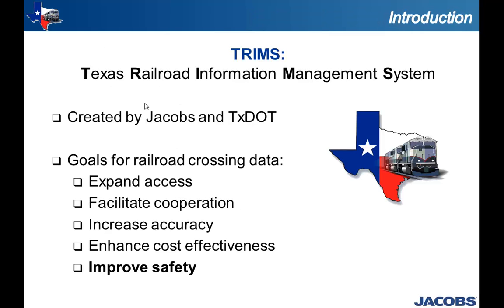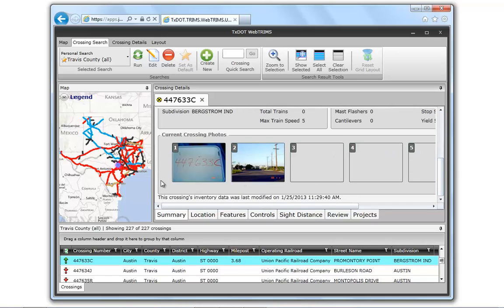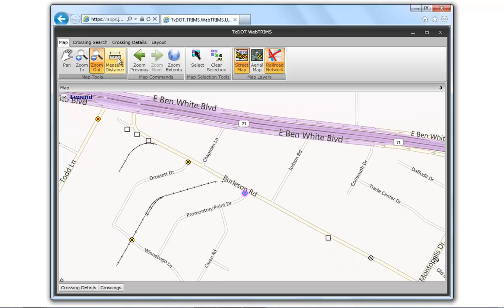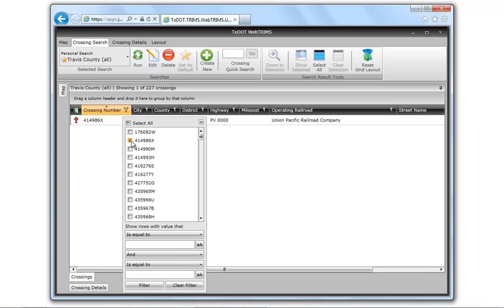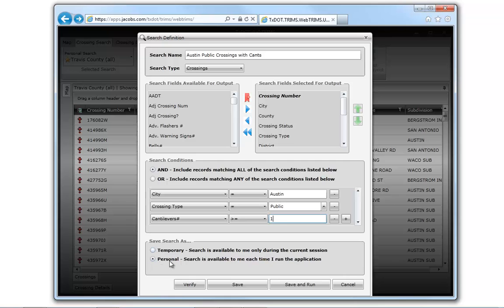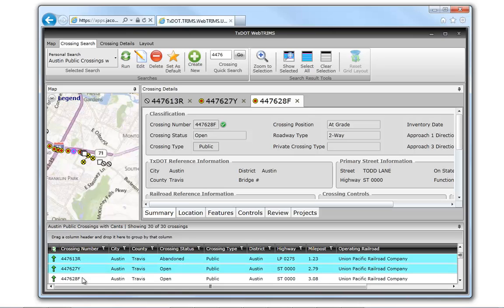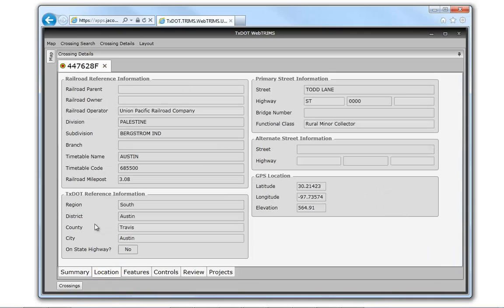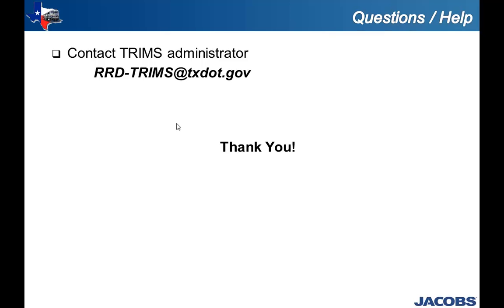Texas Railroad Information Management System (TRIMS) Training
The Texas Railroad Information Management System (TRIMS)  is a web-based application that would allow the public, state and local governments, and railroad representatives access to rail crossing information for the purpose of: expanding access to Texas' railroad crossing inventory data/maps, facilitating coordination with stakeholders, enhancing the cost effectiveness of TxDOT's business processes (previous database was not web-based), and improving the safety at railroad crossings.